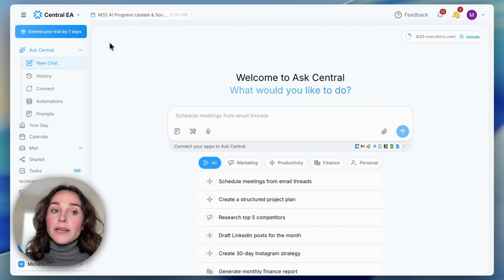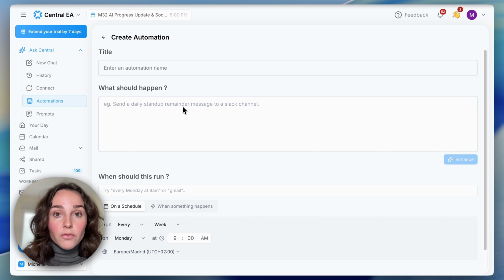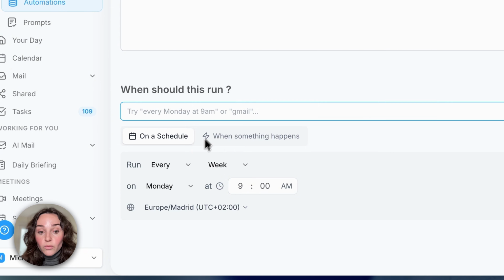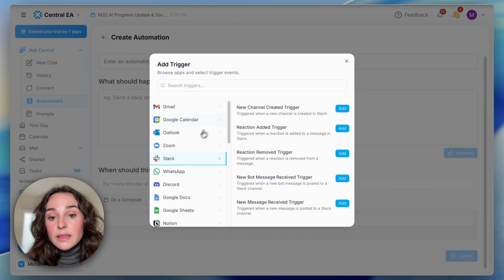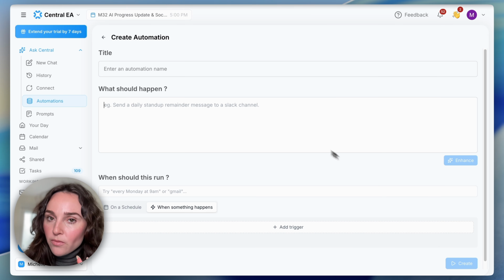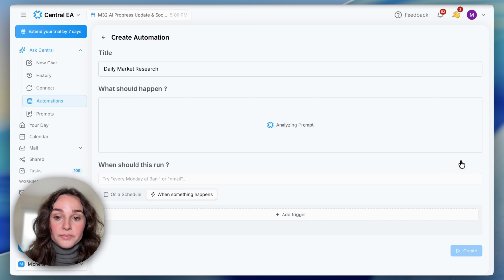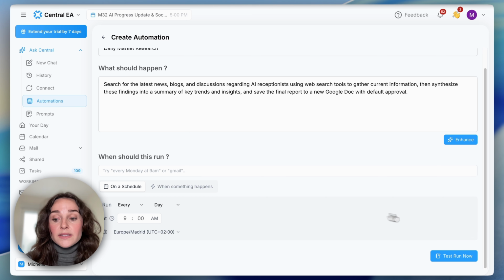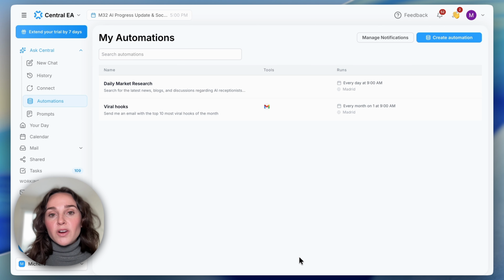Automate Your Workflows with One Prompt (Ask Central)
Stop repeating the same tasks every day—automate them.

In this video, we walk through how Automations in Ask Central work, and how you can turn simple prompts into workflows that run automatically. Instead of manually repeating tasks, you can set them up once and have Central execute them on a schedule or when something happens.

You’ll learn:

- What Automations are and how they work inside Ask Central
- How to set up an automation step-by-step
- How to use schedules and triggers
- How to write better prompts for stronger results
- A real example of automating daily market research

Automations are ideal for anyone running repeatable tasks—whether it’s daily updates, research, reporting, or content. If you find yourself doing the same thing over and over, this is how you stop doing it manually.